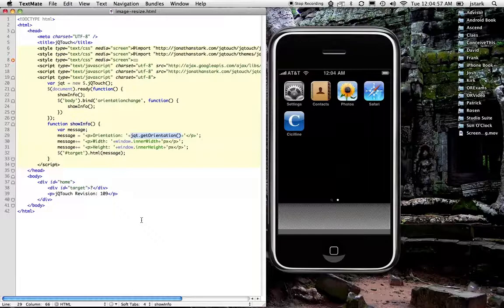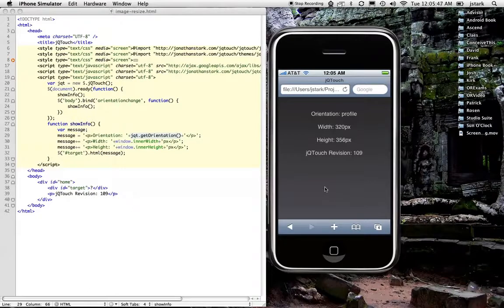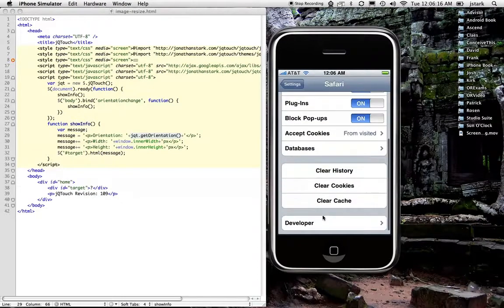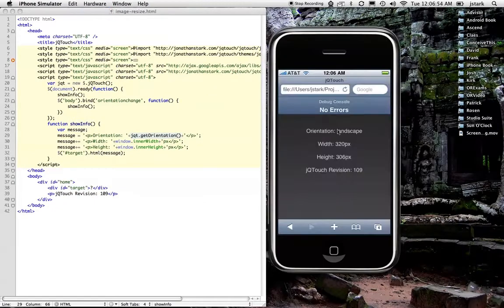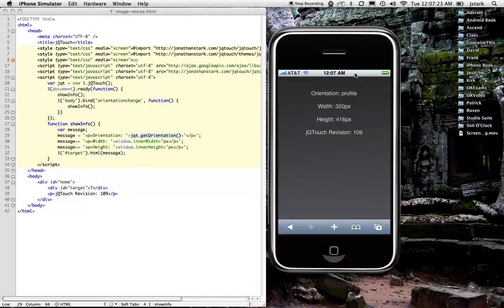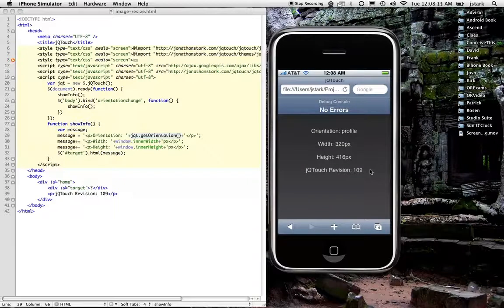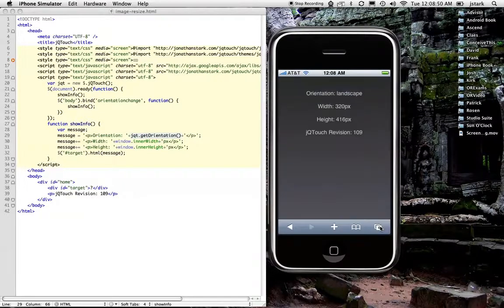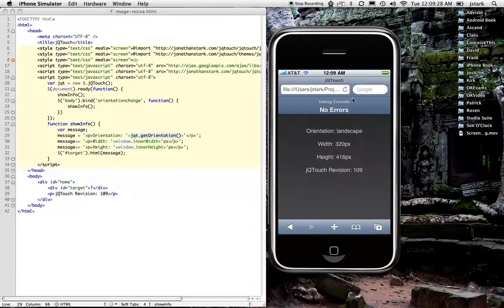jQTouch + iPhone Simulator Orientation Glitch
Hi all!

Long story short: shut off the debug console to avoid orientation issues with jQTouch and the iPhone simulator. Watch the video to learn more.

Cheers!
j